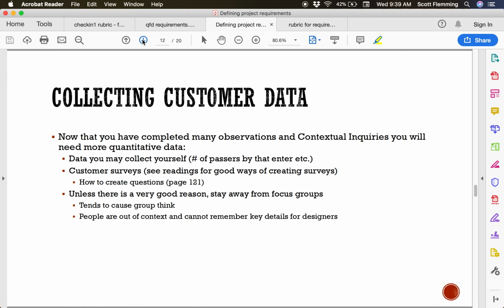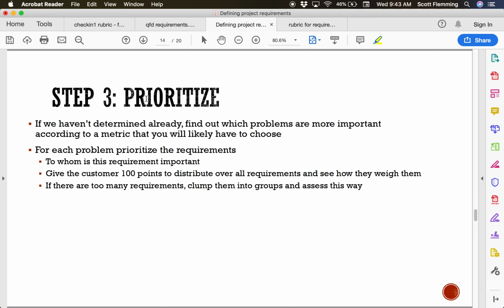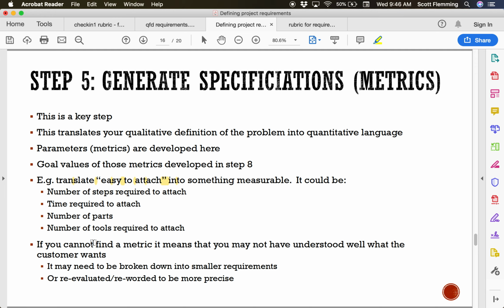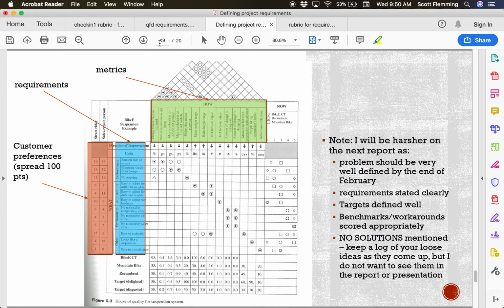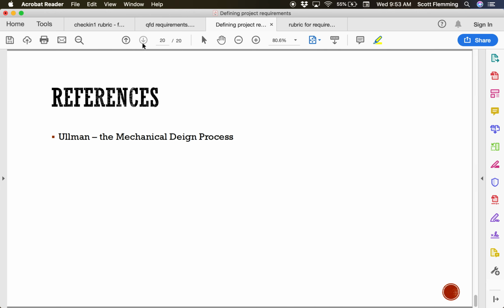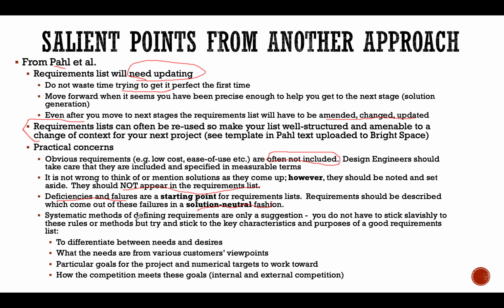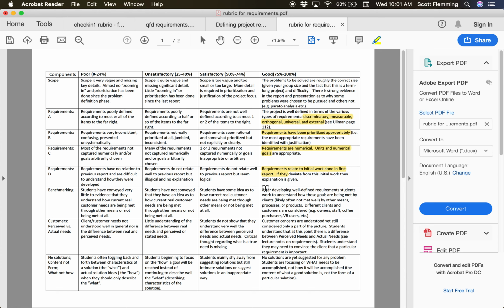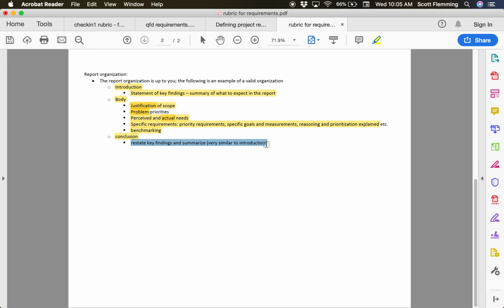recorded lecture feb 13 : requirements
Since I will not be easily available over the next 10 days please watch this video so you know what I am expecting for your report due on Monday Feb 25th.